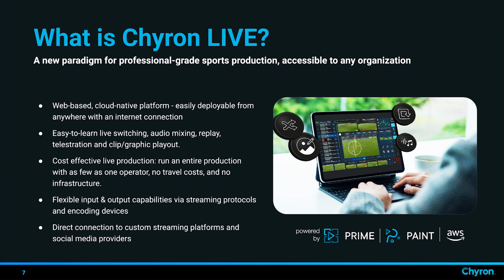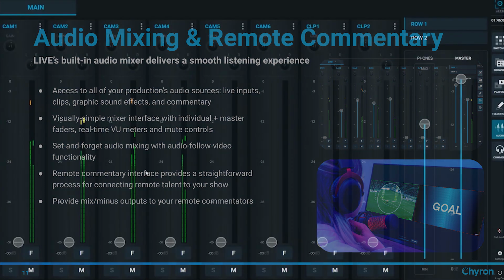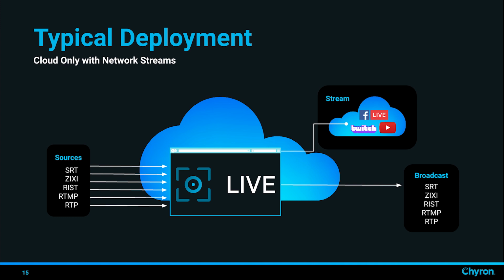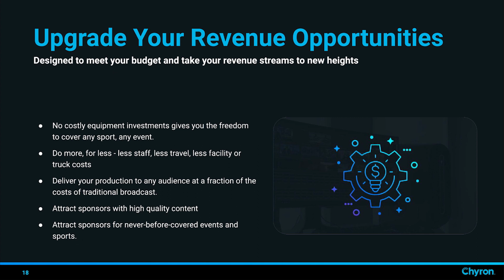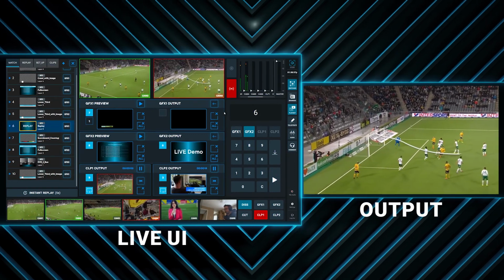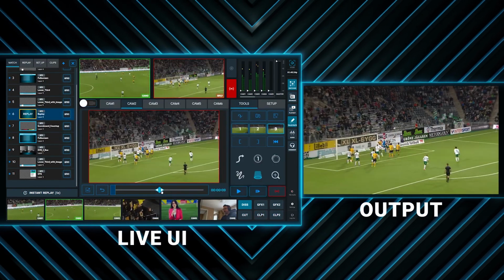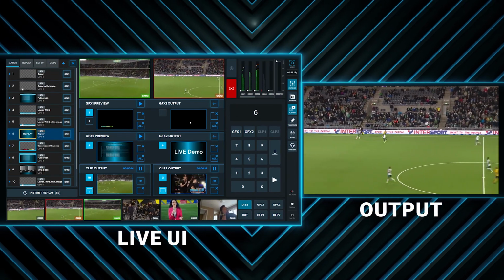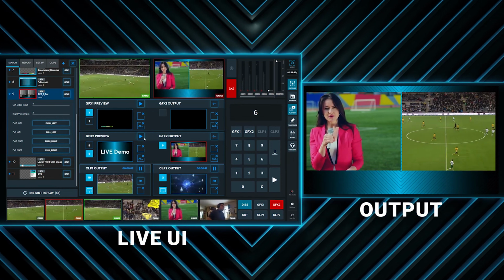Chyron LIVE Webinar and Q&A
Dan MacDonald – Director of Product Marketing at Chyron - delivers an end-to-end walkthrough of Chyron LIVE’s all-in-one feature set, highlighting how this cloud-native platform makes pro-level production value accessible and affordable for organizations across the spectrum of sport.